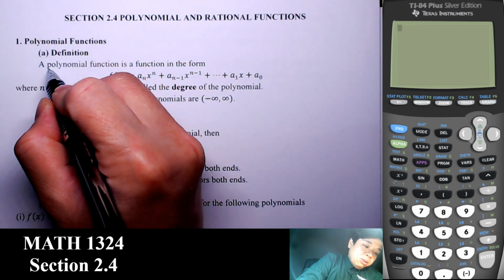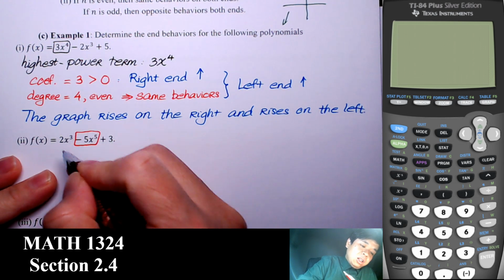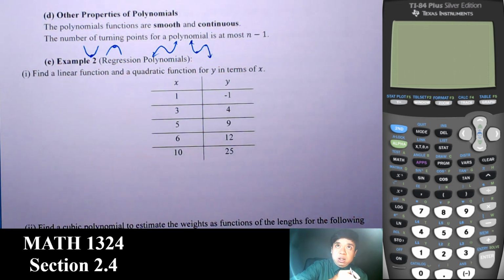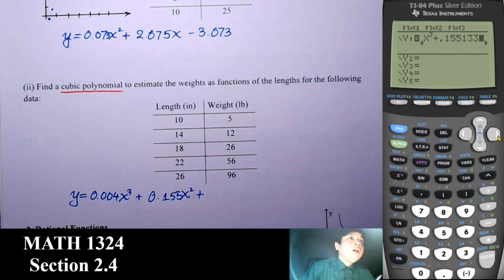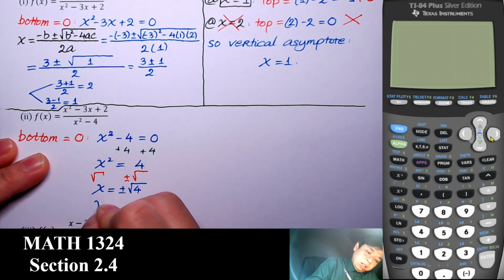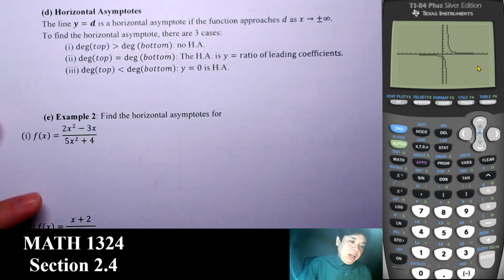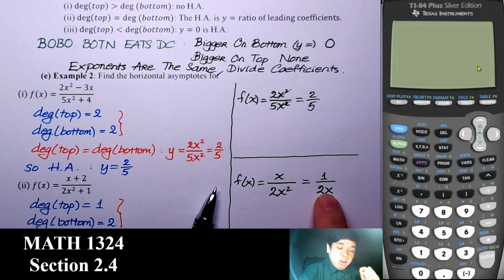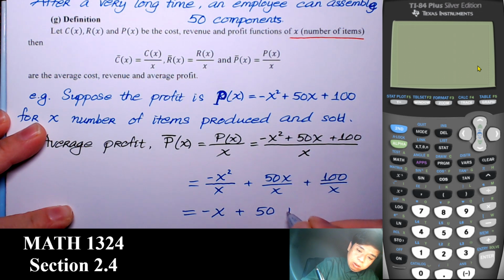Math 1324 - Section 2.4